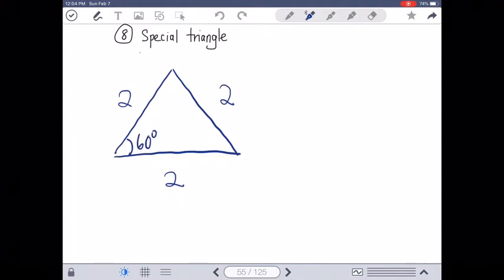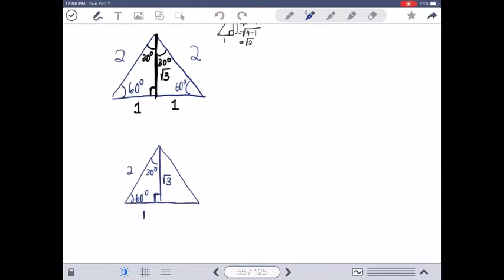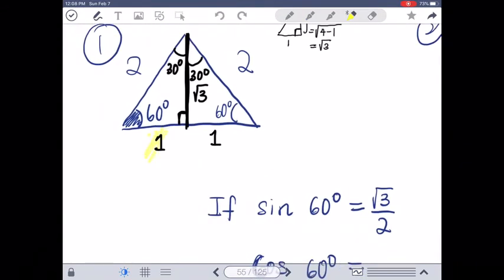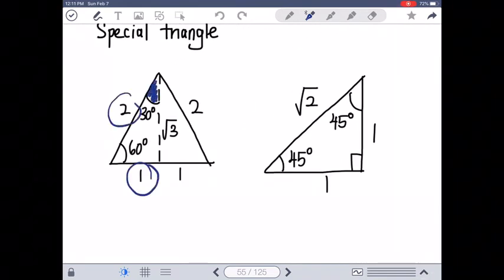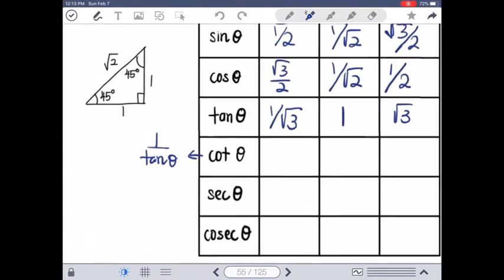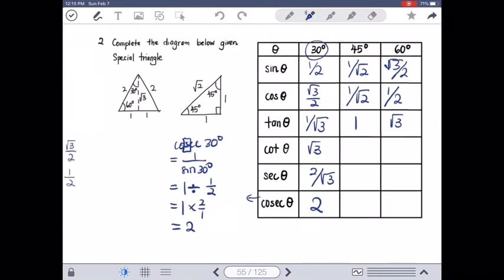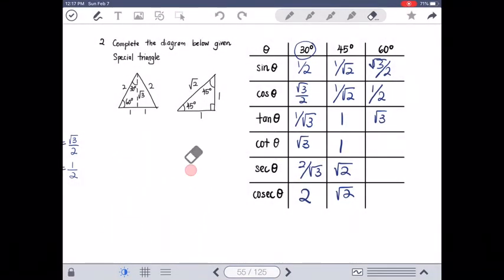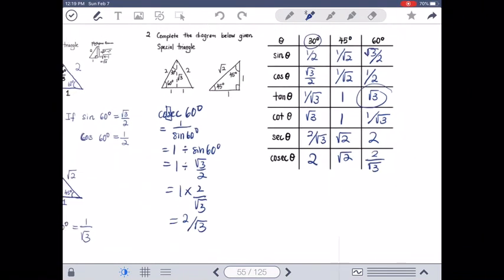TRIGONOMETRY [7] SPECIAL TRIANGLE GCSE SPM